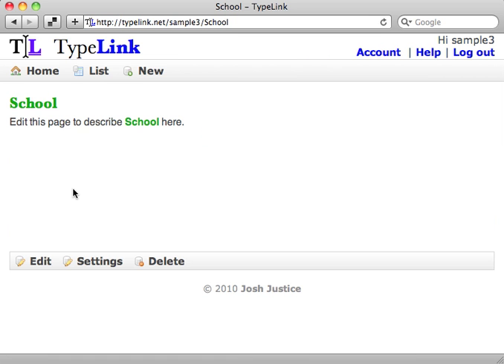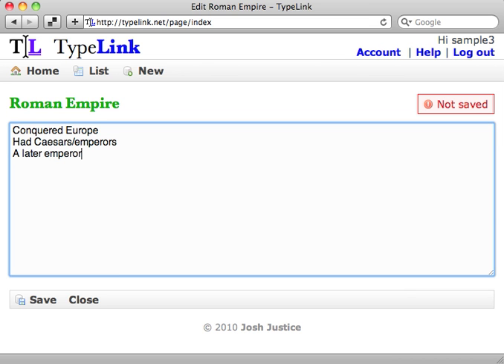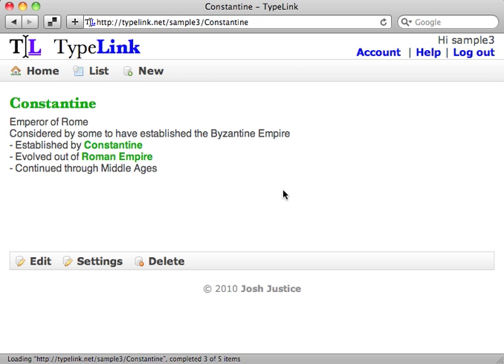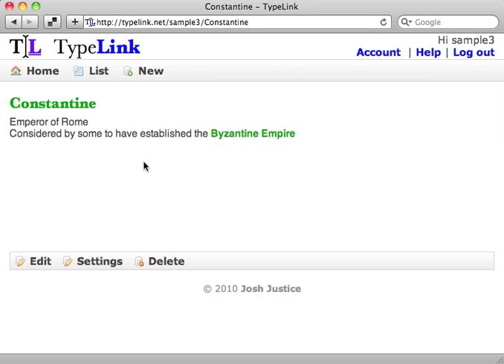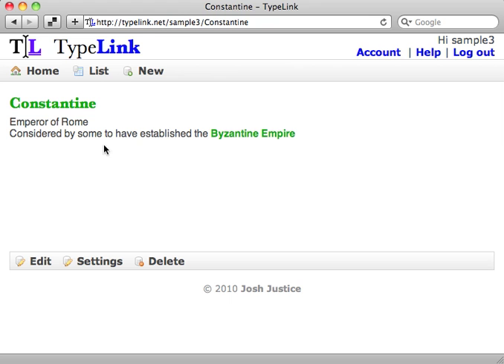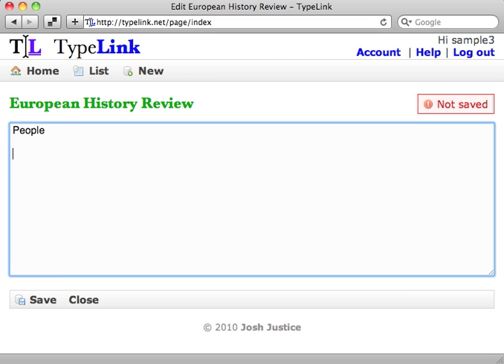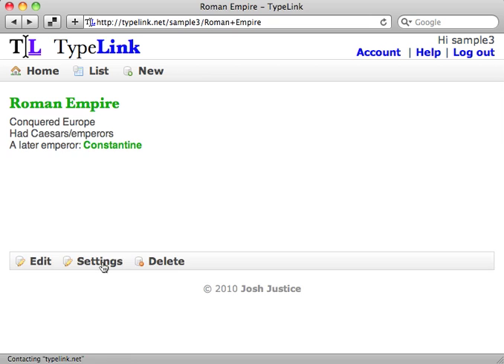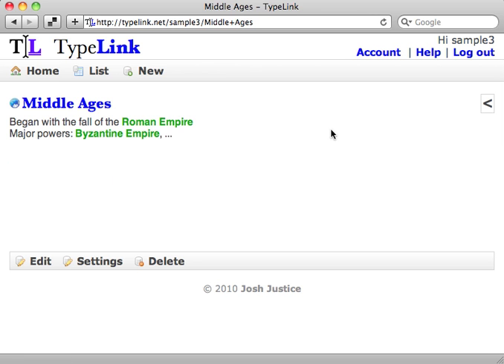TypeLink Tour part 2 - linking and organizing pages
Find out how TypeLink uses auto-linking to organize your information in a web, making it easier to navigate.